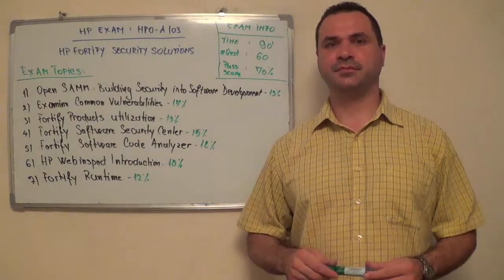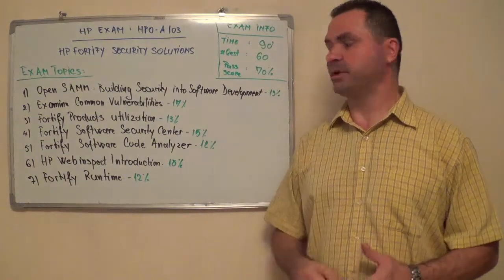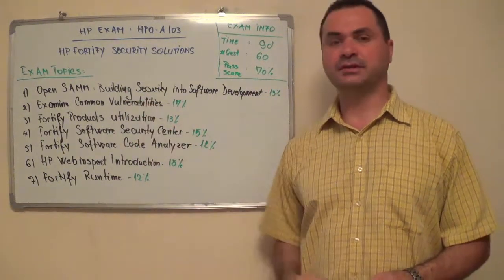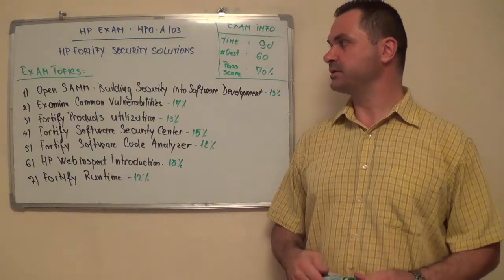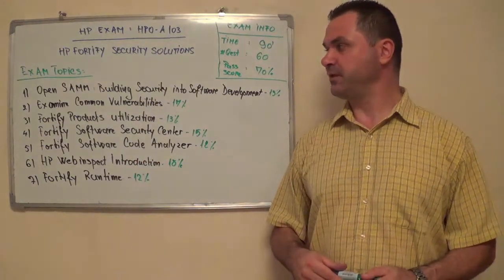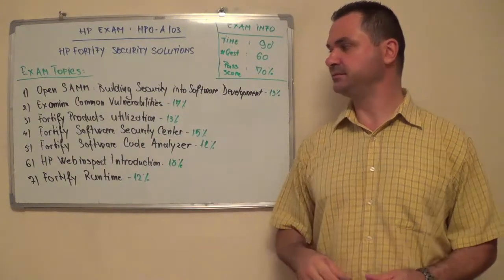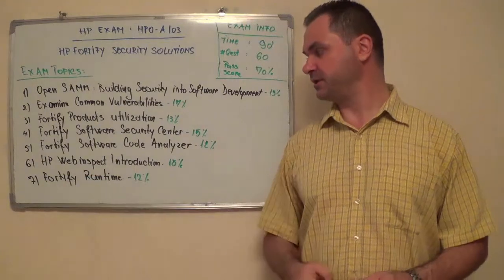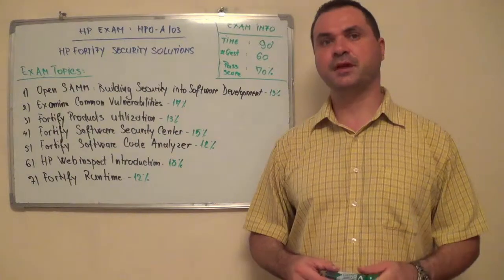HP0-A103 - HP Test Fortify Exam Security Solutions ATP Questions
Exam Section 1 - OpenSAMM: Building Security into Software Development Questions (Test Coverage 13%)

Exam Section 2 - Examine Common Vulnerabilities Questions (Test Coverage 17%)

Exam Section 3 - Utilization of Fortify Test Products Questions (Test Coverage 13%)

Exam Section 4 - Fortify Software Security Center Questions (Test Coverage 15%)

Exam Section 5 - Fortify Test Software Code Analyzer Questions (Test Coverage 12%)

Exam Section 6 - HP WebInspect Introduction Questions (Test Coverage 18%)

Exam Section 7 - Fortify Runtime Questions (Test Coverage 12%)

(HP0-A103 Passing Score): 70%
(Number of Test Questions): 60
(Exam Time): 60 minutes

This HP0-A103 test assesses whether you have the knowledge and exam skills to navigate and utilize Fortify Security products as a security solution in a business development and production questions environment.

Take the HP0-A103 time to read the entire question and consider all of the options carefully before you answer. If the question indicates that it features a questions exhibit, study the exhibit and reread the exam question. Make sure to select the test answer that correctly responds to the question that is asked, not simply an answer that includes some correct information.
If the question asks for more than one answer, remember to select each correct answer. You HP0-A103 will not receive partial questions credit for a partially correct test answer.

In HP0-A103 you will be tested for:

• Apply the Software Assurance Maturity Model (SAMM) to an organization’s security test infrastructure
• Use the SAMM guidelines to evaluate the questions needs of your softwre security practices
• Determine the HP Enterprise Security products as they exam correlate to SAMM compliancy to your organization’s security practices
• List the OWASP Top 10 Application Security HP0-A103 Risks
• Perform a basic questions Threat Model and Risk Assessment
• Integrate security test activities into a basic SDLC
• Identify Fortify Products and how they satisfy the exam guidelines of the OpenSAMM initiative
• Describe HP0-A103 Reporting and Incident Analysis
• Describe architecture and structure of Fortify Products in business test security environment
• Present questions overview of implementation requirements for Fortify Product Suite
• Tune scan exam results
• Upload and download HP0-A103 scans in SSC
• Create projects in SSC
• Connect to SSC from AWB questions
• Generate reports to show outstanding issues & progress on test security goals
• Integrate security exam activities into your SDLC
• Navigate Audit HP0-A103 Workbench
• Audit and suppress issues
• Identify information on test security issues
• Define operational capabilities of WebInspect questions
• License and Activate HP0-A103 WebInspect
• Navigate the operational exam displays of WebInspect
• List the benefits of using Fortify questions Runtime
• Describe how Fortify Runtime correlates testing